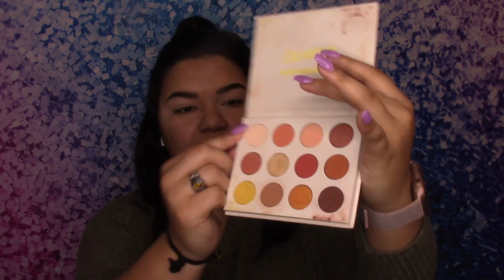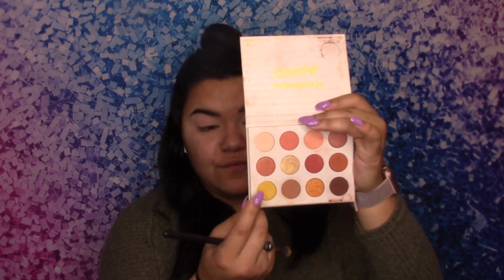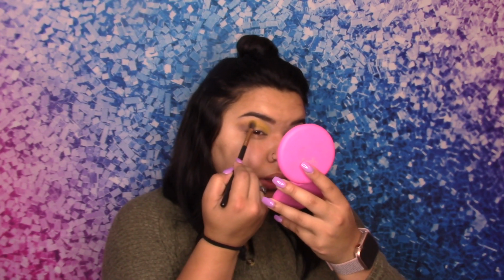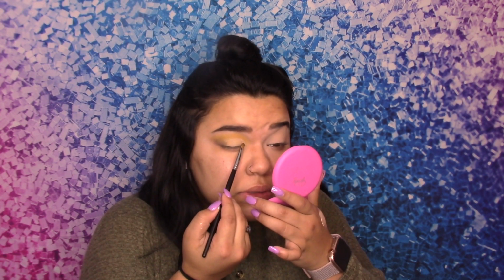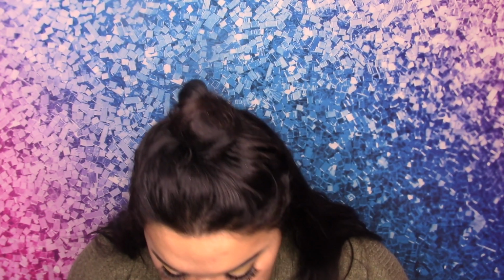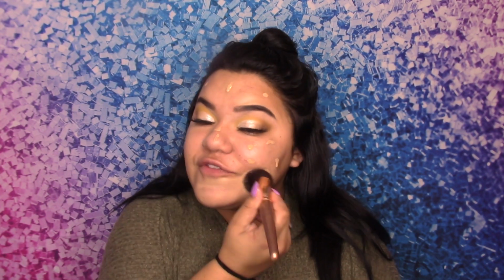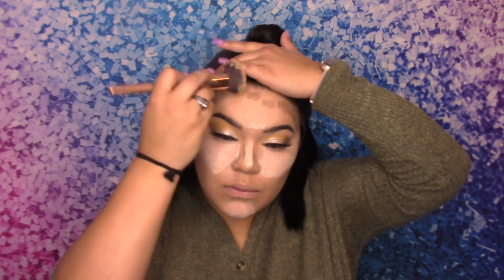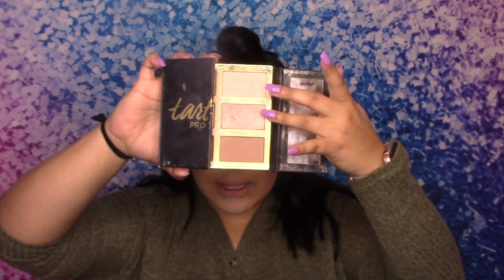YELLOW HALF CUT CREASE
Hey my loves ! How we doing ?? So in today's video I'll be doing a half yellow cute crease very simple, easy, and beautiful.I hope you guys enjoy my video...

Eyes: Colourpop cute af palette/ Iconic London
Eyeshadow primer: urban decay eyeshadow primer

Brows: Anastasia Beverly Hills/dipbrow Ebony

Brushes: Morphe brushes

Face: Huda Beauty / butter pecan
Highlight/contour: Tarteist pro glow
Blush: Morphe/spirit
Setting spray: morphe setting mist
Concealer: clinique
bronzer: benefit hoola
Lips: maybelline/ Amazonian